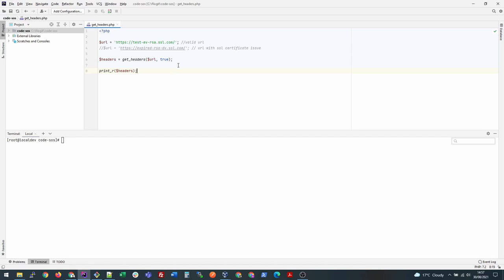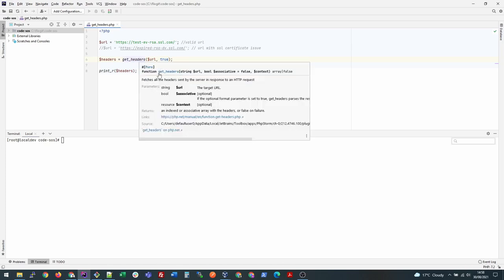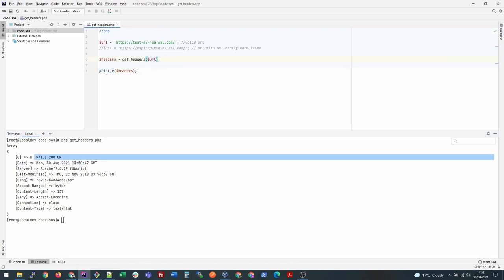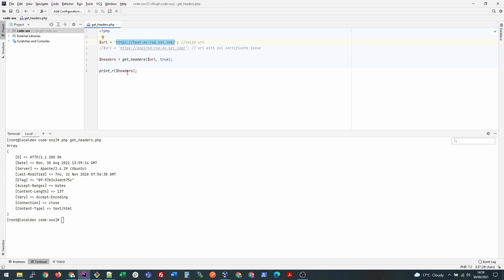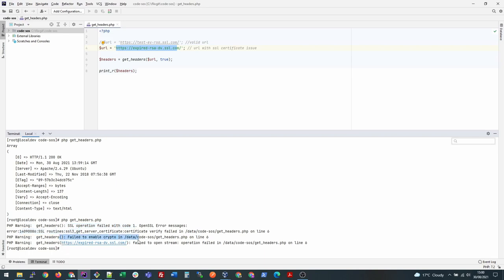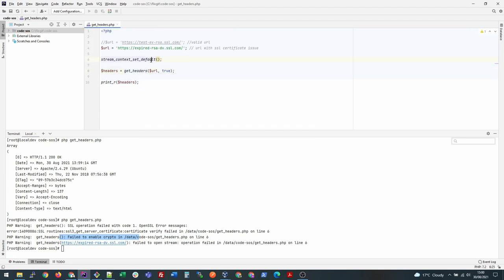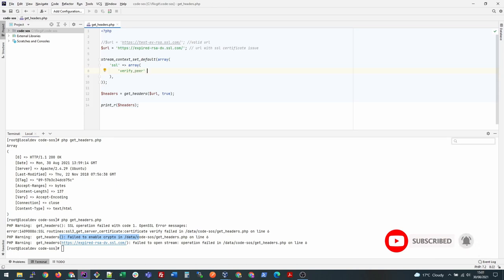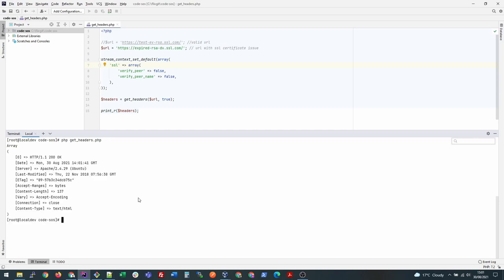Get Headers without SSL Verification in PHP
Yes, you can get headers using standard get_headers function in PHP with SSL verification turned off. You do not need to define a curl object to achieve this.

00:00 What is get_headers and why it is used in PHP
01:16 The issue of URLs with SSL error, get headers not working
02:14 The solution to SSL verify error
03:38 It works!